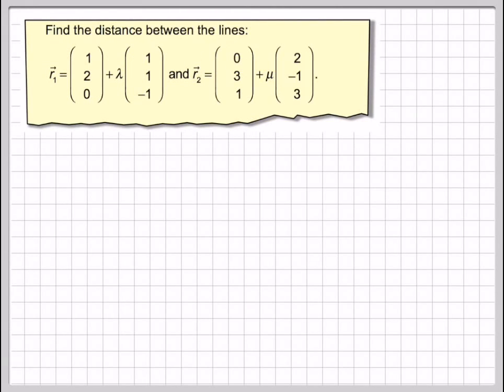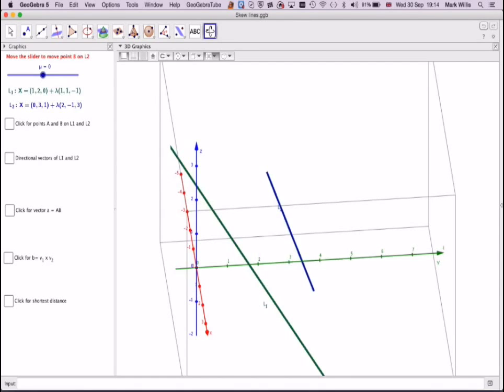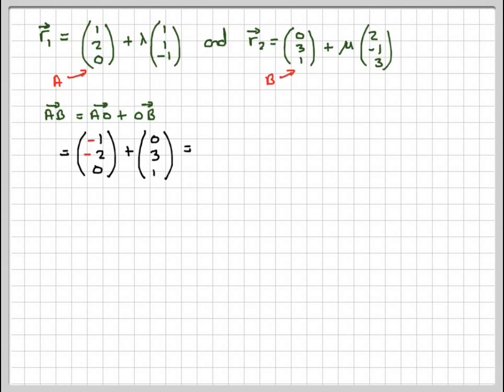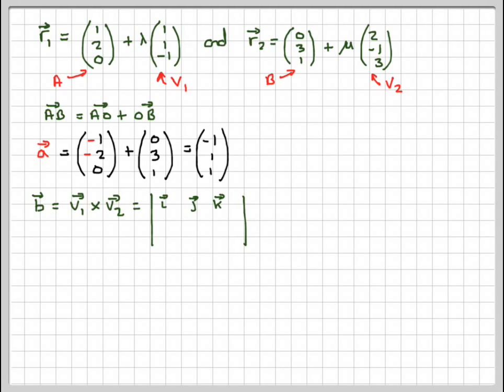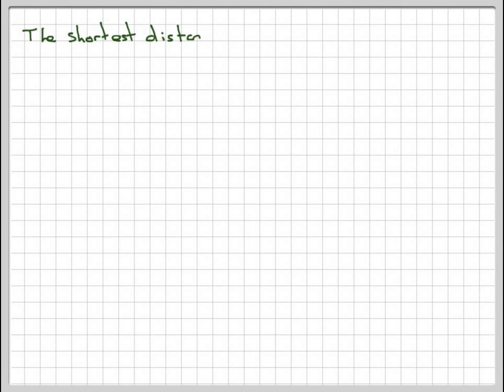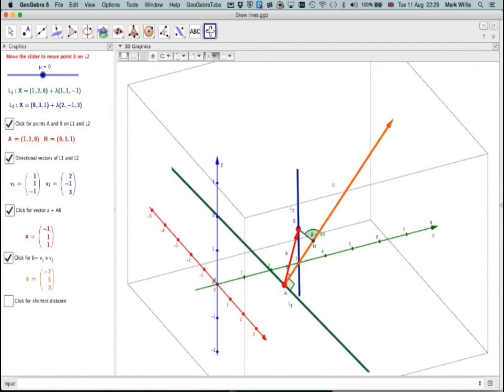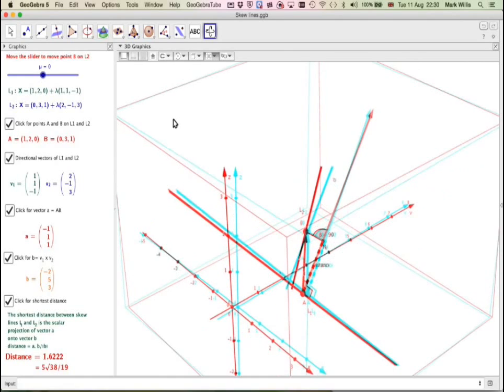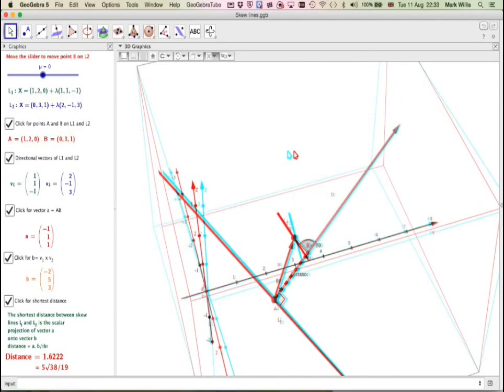The distance between two skew lines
1. Click for point A and B on L1 and L2;
2. Click for the directional vectors v1 and v2 of L1 and L2;
3. Click for vector joining L1 and L2 i.e. vector a = vector AB;
4. Click for vector b the vector product of v1 and v2;
5. Click for shortest distance between the skew lines L1 and L2 this is achieved by calculating the scalar projection of vector a onto vector b;
6. Move the slider to move point B on L2, notice that the projection does not change;
7. Use Rotate 3D Graphics View" to see from different perspectives;
8. For full 3D effect: Right click select Graphics - 3D Graphics - Projection - Glasses. Move the view to the right using your mouse and then put on your red-cyan 3D glasses and enjoy.